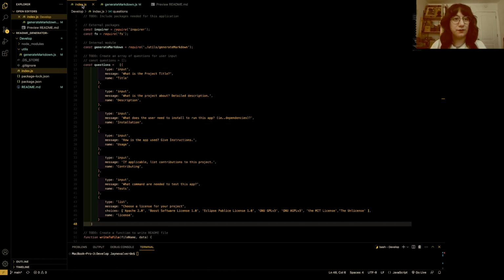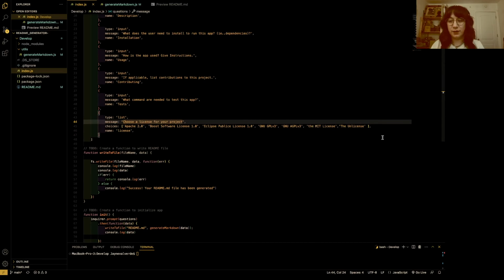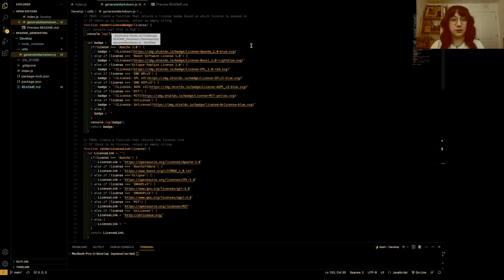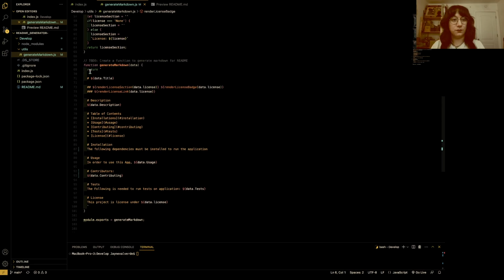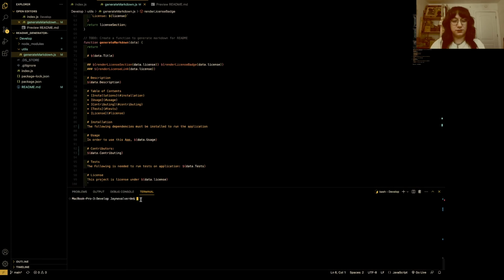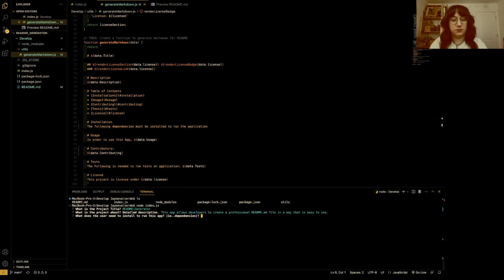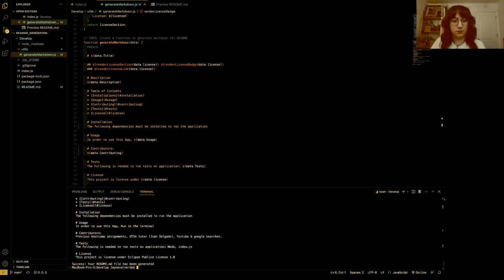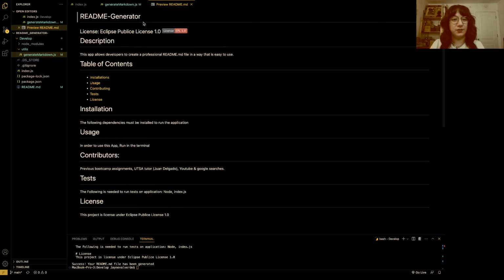README gen preview 1